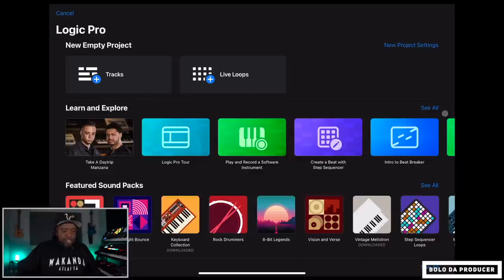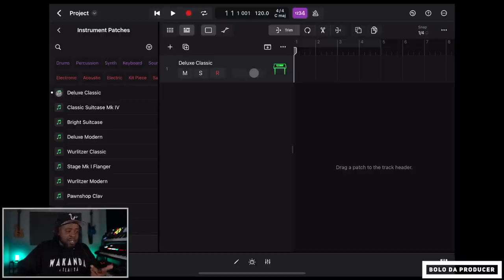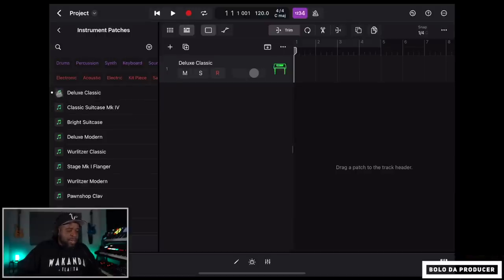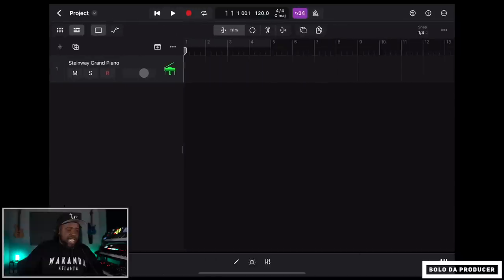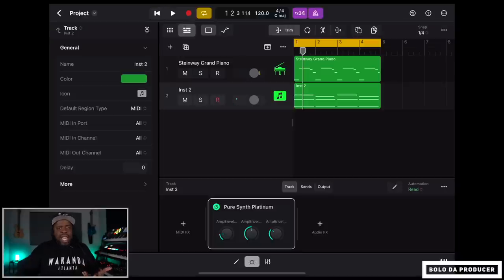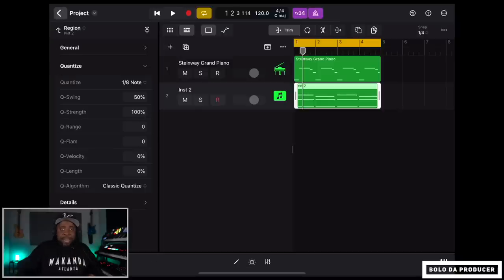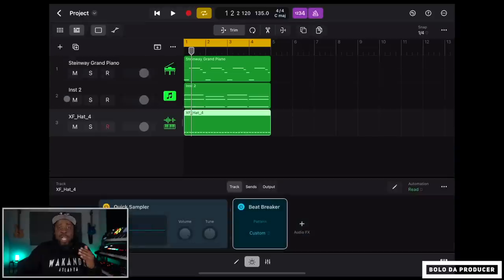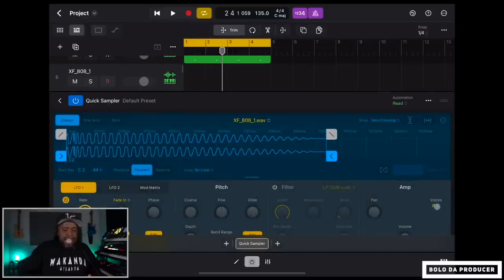Logic Pro for iPad is Officially Here: How to Make Your First Beat 🔥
🎥 Chapters:
00:00 - Intro
00:25 - Overview
01:44 - Getting started with First Session
02:44 - Adding Stock Logic Sounds
06:08 - Setting up Quantize
06:44 - How to Record your Midi Sounds
07:23 - How to Add AUV3 Instruments
08:56 - How to edit notes
09:49 - Explaining Importing you own sounds
10:49 - How to Use Files App to Import Your Sounds
12:05 - How I Program Hi Hats
14:04 - Using Beat Breaker 🔥
15:47 - Adding and Recording More Drums
19:09 - Using Mixer and Stock Limiter  to Balance Beat
20:45 - Sequencing Beat
22:57 - Final Thoughts